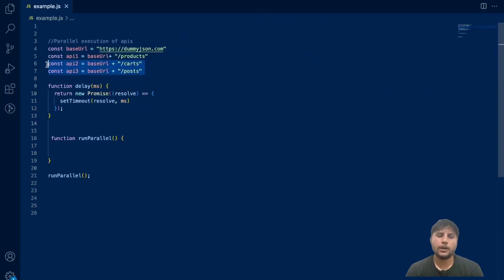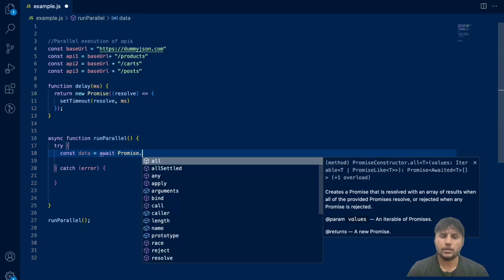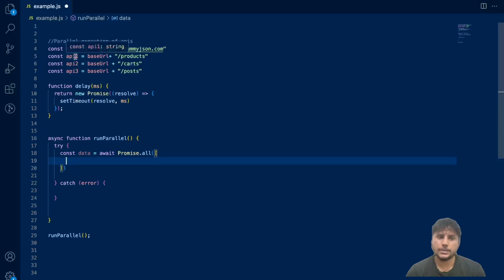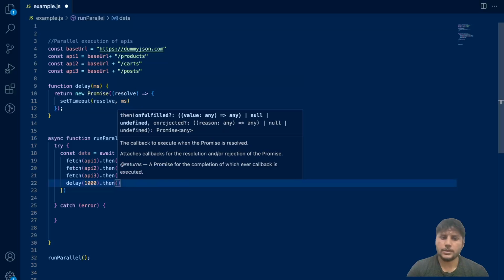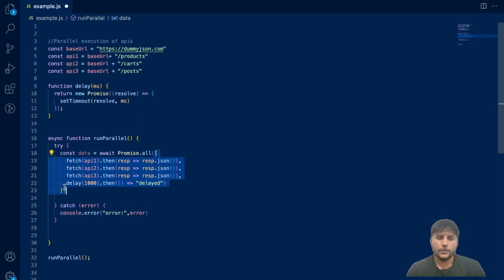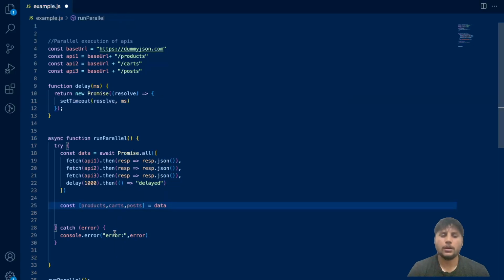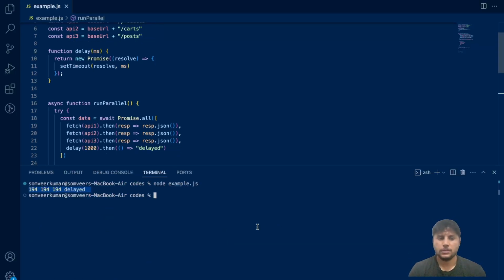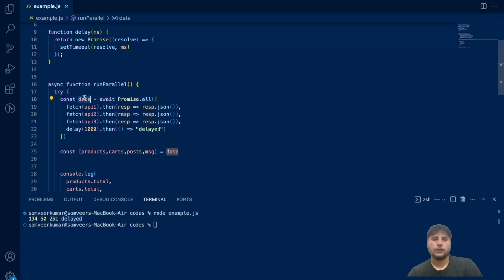P015 - 🔥Boost Your API Calls: Run Multiple Requests in Parallel!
📌 Key Takeaways
✅ Parallel Execution: Fetch multiple APIs at once using Promise.all().
✅ Improved Performance: Reduces wait time by handling tasks simultaneously.
✅ Handles Different Tasks: Works for API calls, file reads, and delays.
✅ Error Handling: Use Promise.allSettled() to prevent failures from breaking everything.
✅ Perfect for React & Node.js: Essential for optimizing API-heavy applications.